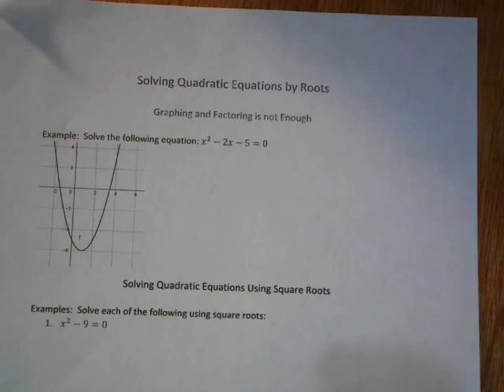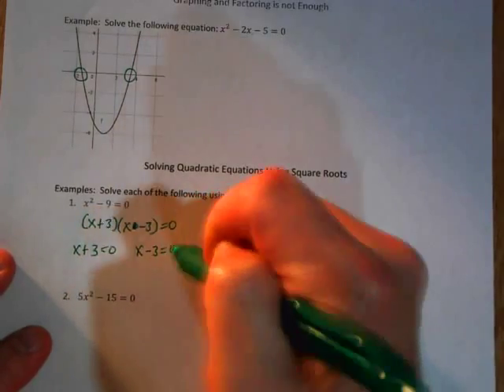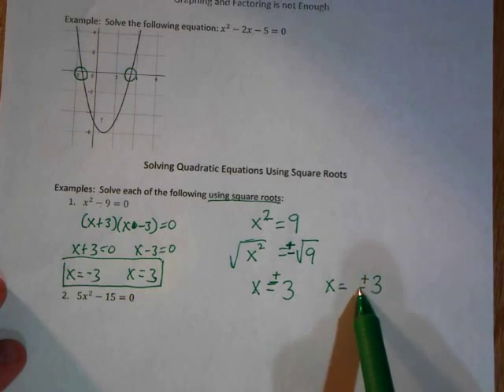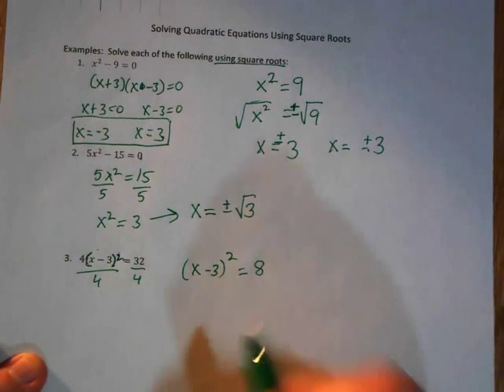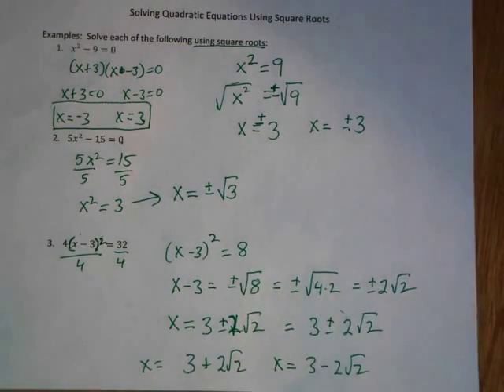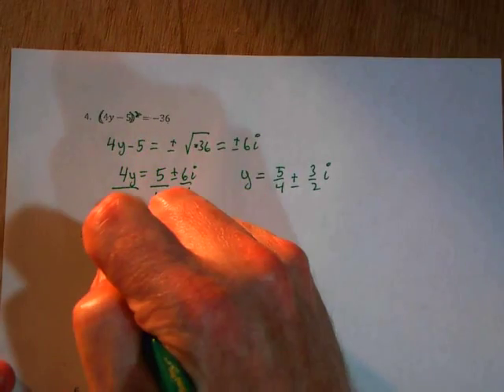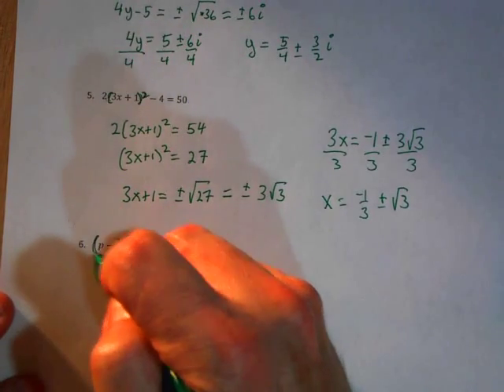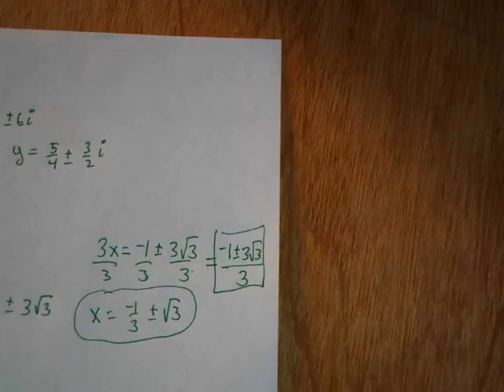3 3 solve quad by square roots